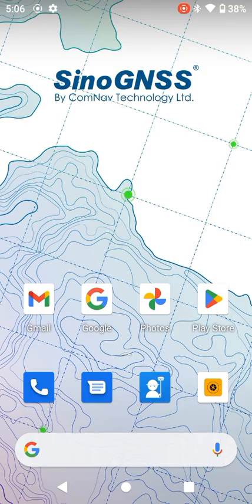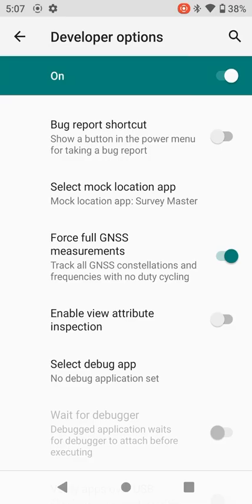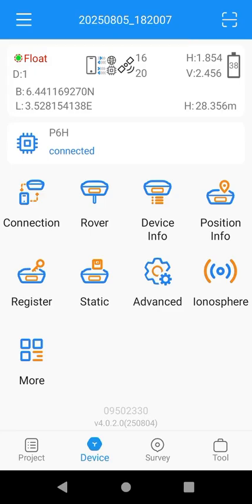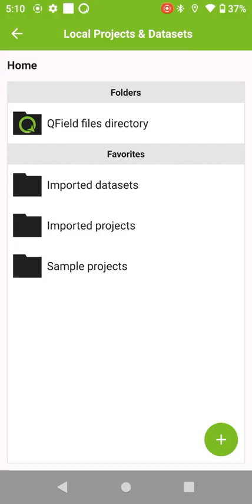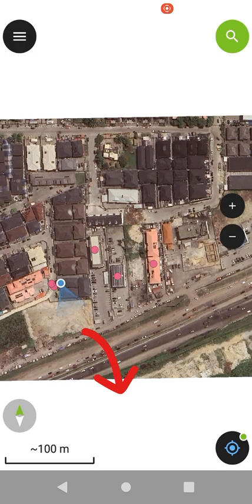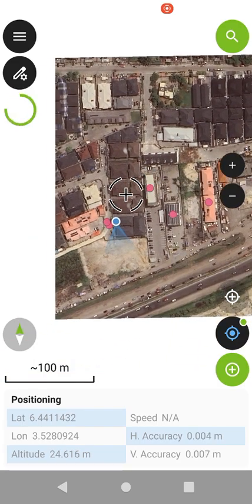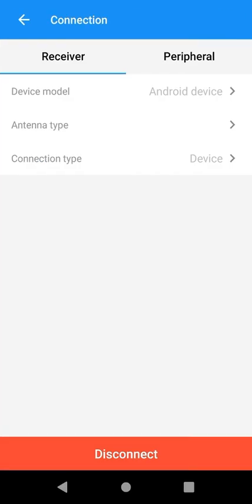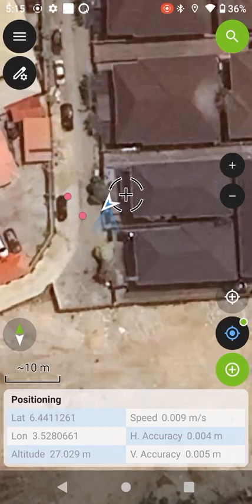P6H Tablet for GIS & Field Data (Collect Like a Pro!)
Learn to use the P6H Tablet for GIS and data collection in surveying and mapping.
This quick guide shows surveyors and GIS professionals how to set up the P6H. It also covers gathering accurate field data and connecting with QField and Survey Master for easy mapping. It’s perfect for anyone in surveying, geomatics, GIS, GNSS, or mapping.

Video Chapters / Timestamps:
0:00 – Introduction: The P6H Tablet for GIS & Surveying
0:45 – Enable Mock Location (Developer mode)
2:00 – Survey Master Setup (P6H as a Receiver)
2:47 – Survey Master Setup (Work mode)
3:17 – Mock Location Setup in Survey Master
4:00 – Connecting with QField and Importing Project
4:37 – Positioning Setup
6:05 – Collecting Field Data
7:18 – Survey Master Setup (P6H with an External Receiver)
9:00 – Outro (Subscribe for More Surveying & GIS Tutorials)

Kindly let us know what tutorials we should cover in our next video.